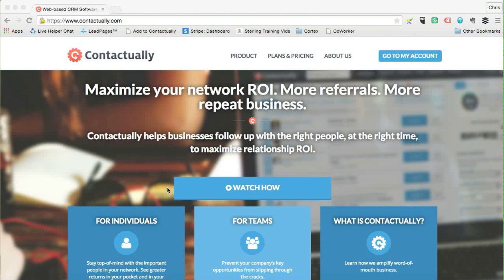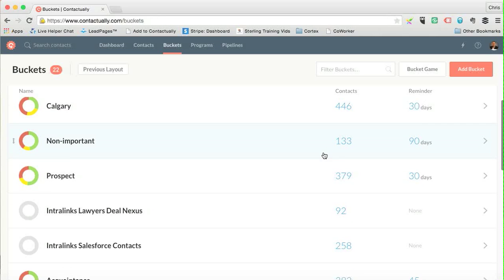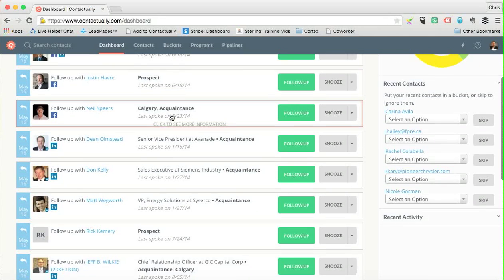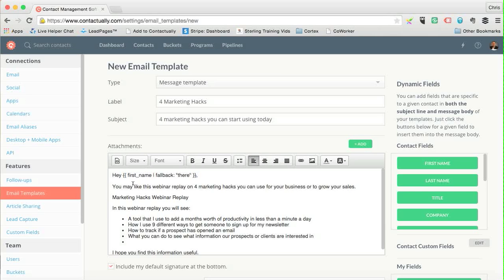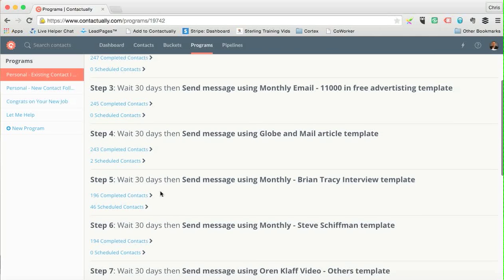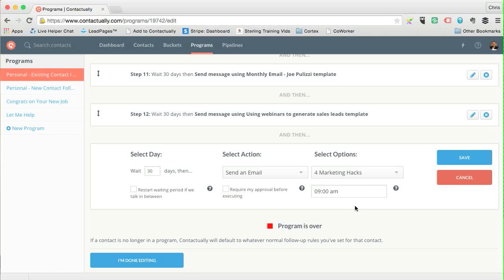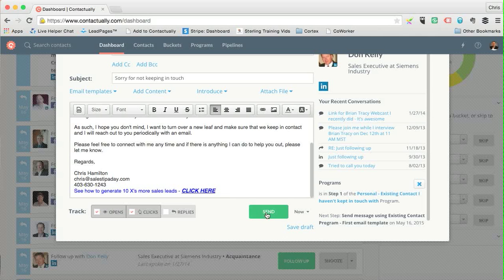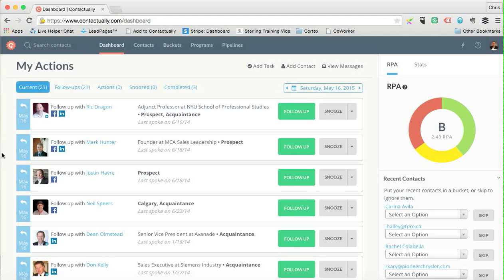How to Use Contactually CRM to Automate Email Follow Up